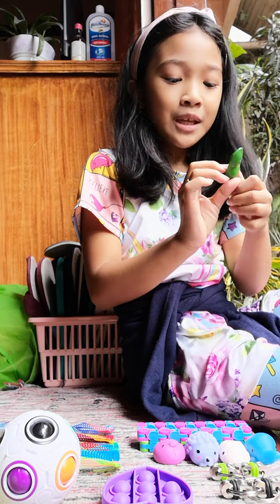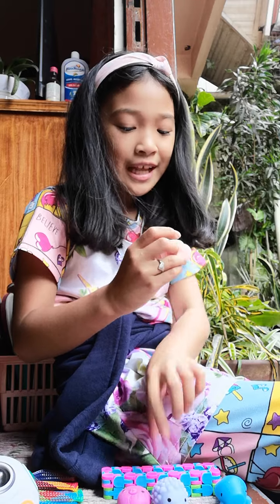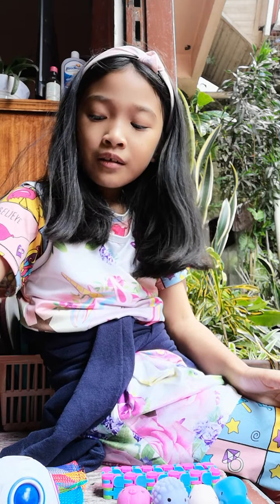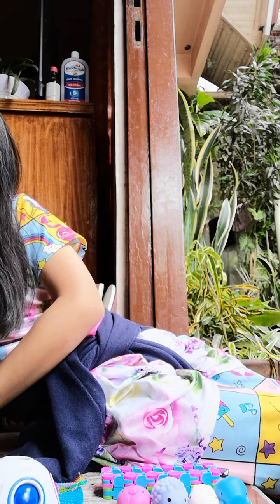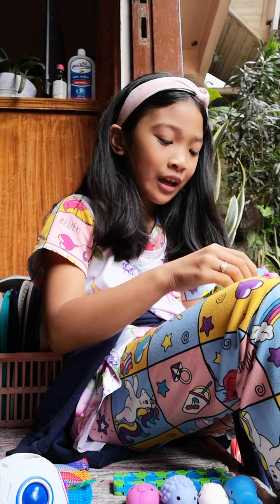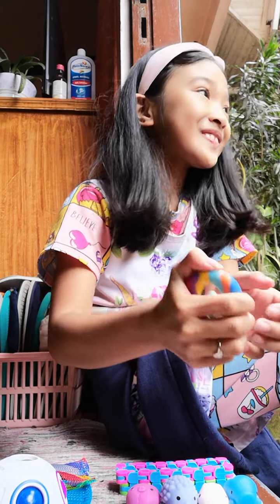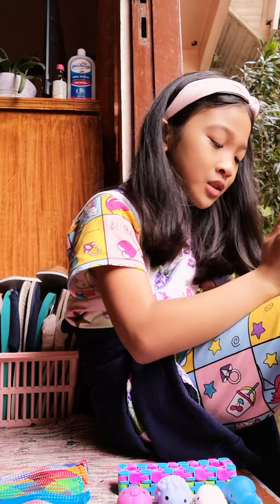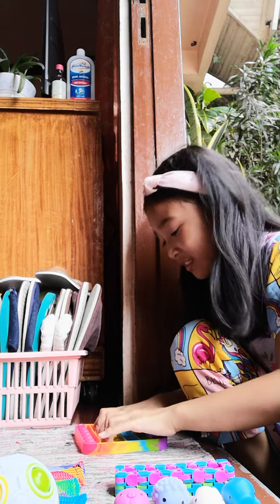Rating my fidgets